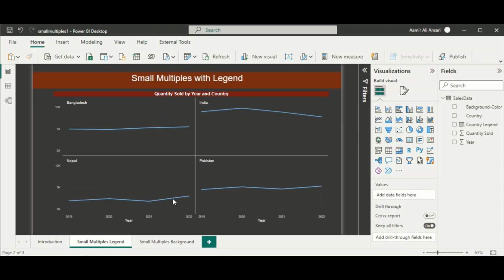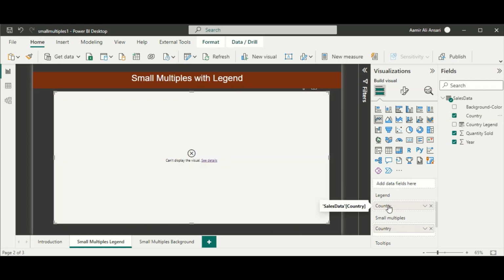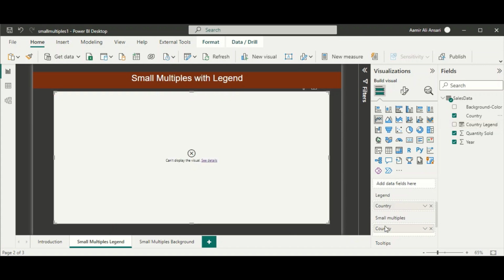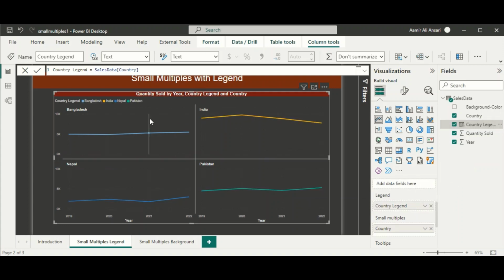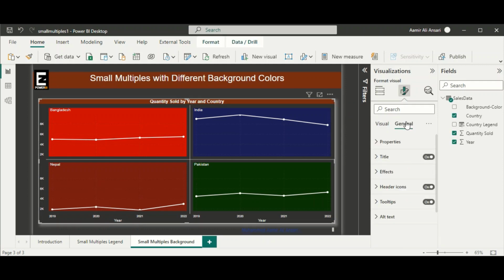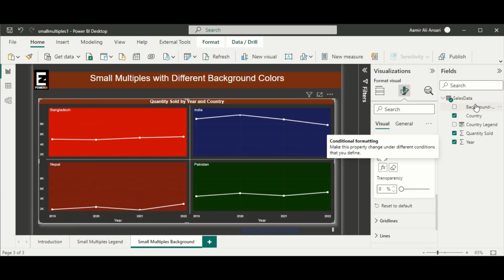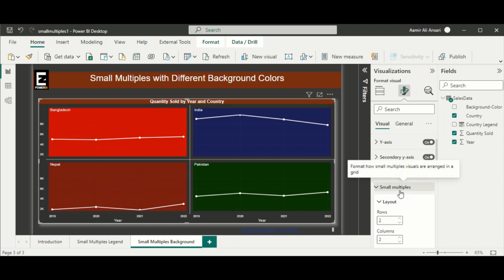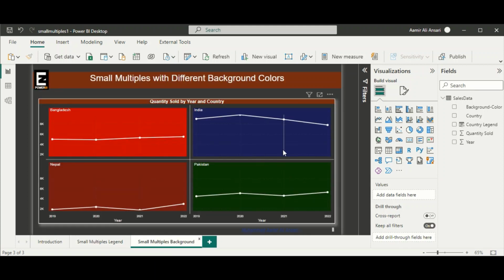Small Multiples with Power BI by EZPowerBI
This video is related to important tips to achieve legend and background color in line chart with small multiples.